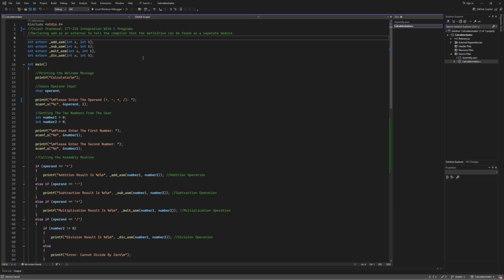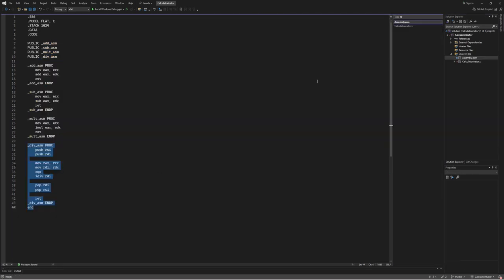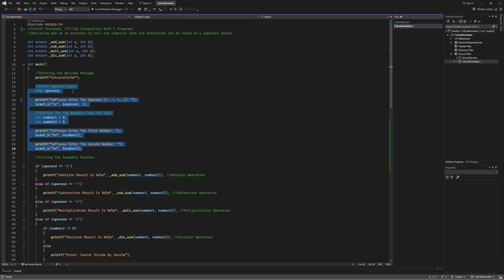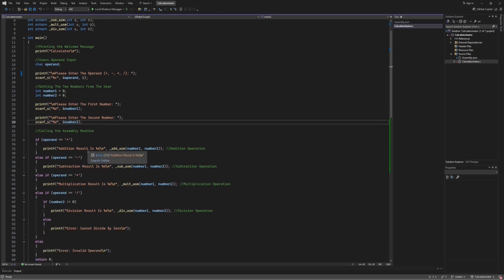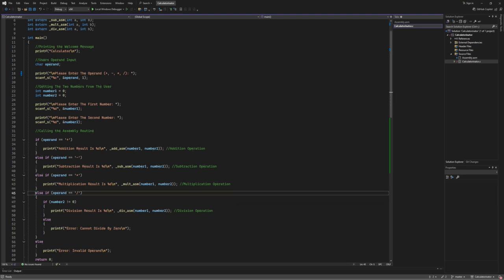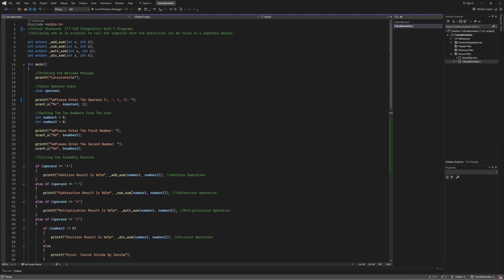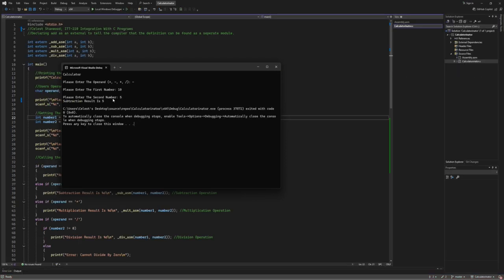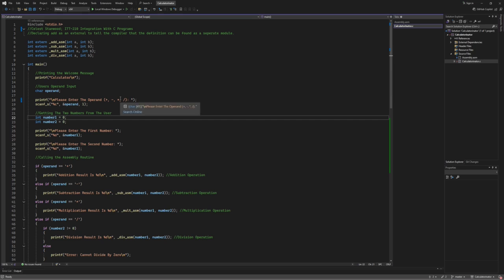ITT 210 Integration with C Programs